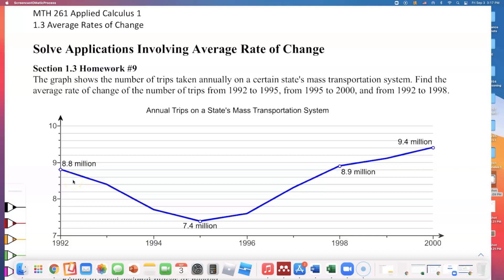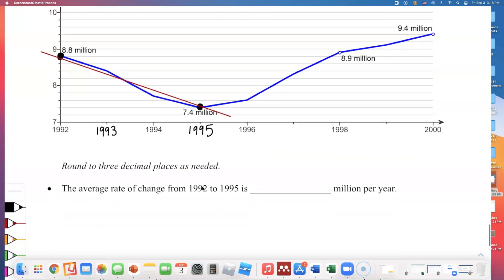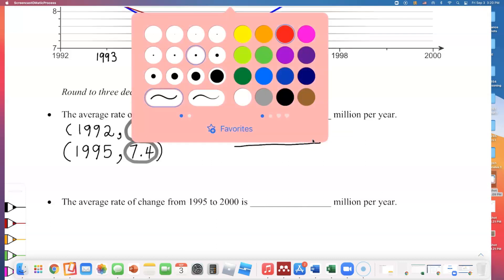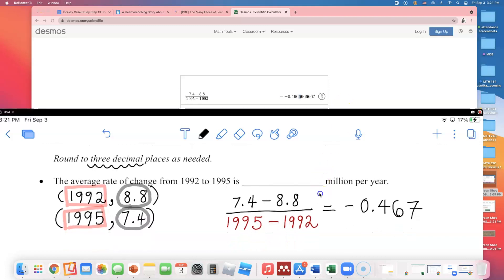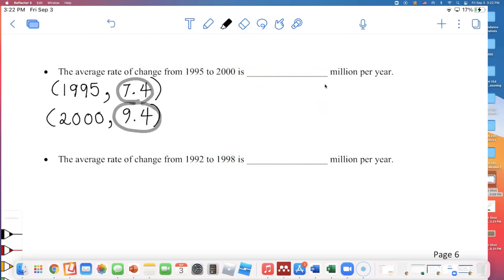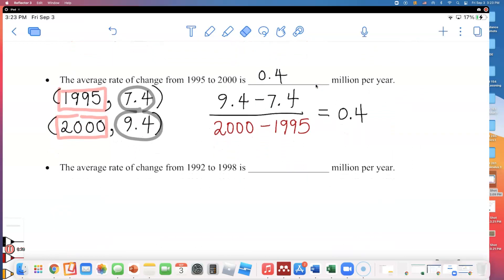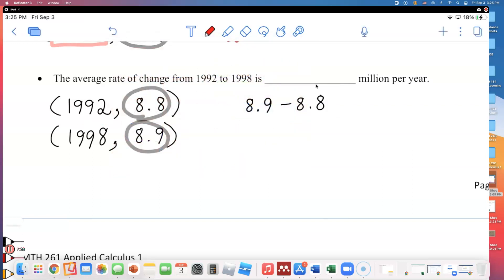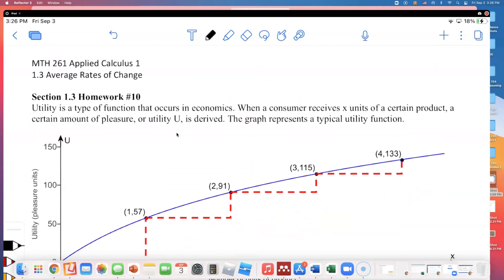MTH 261 Section 1.3 Homework #9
The graph shows the number of trips taken annually on a certain state's mass transportation system. Find the average rate of change of the number of trips from 1992 to 1995, from 1995 to 2000, and 1992 to 1998.